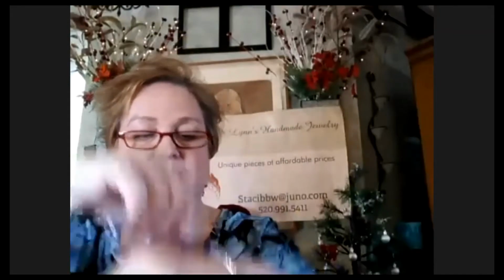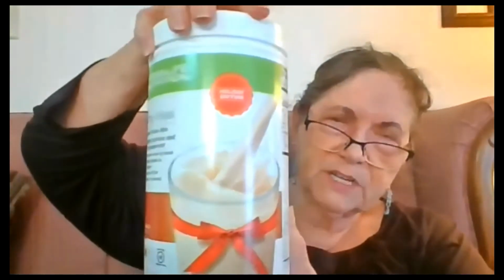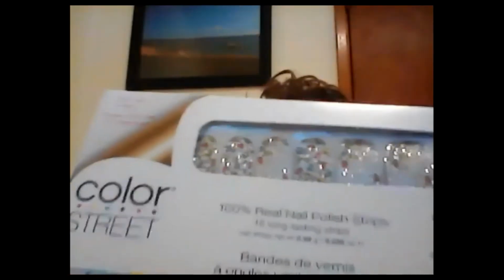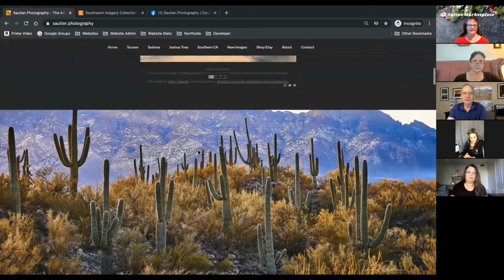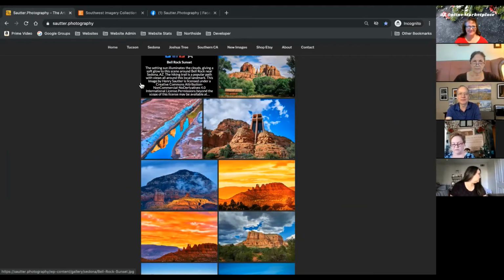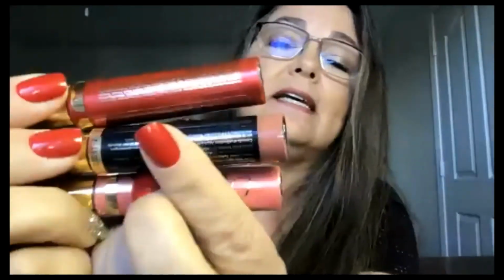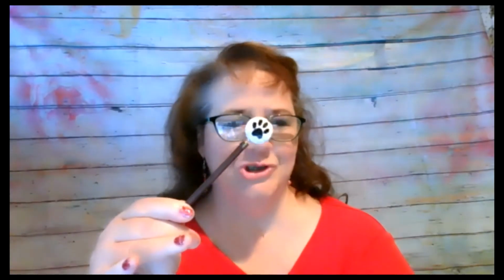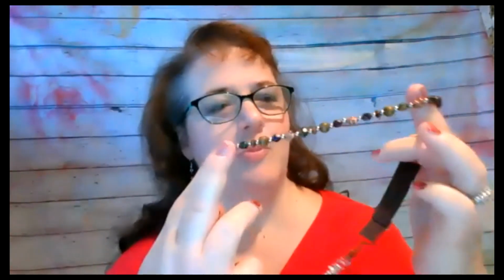A-Z Online Marketplace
Come shop with the Cool Kids!
Join us every Wednesday at 6:30 PM and Saturdays at 2 PM